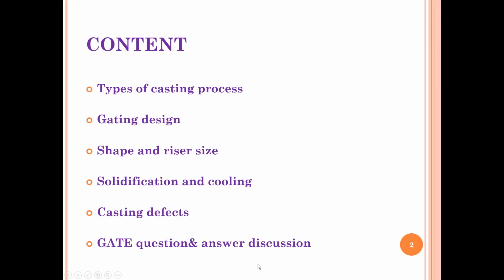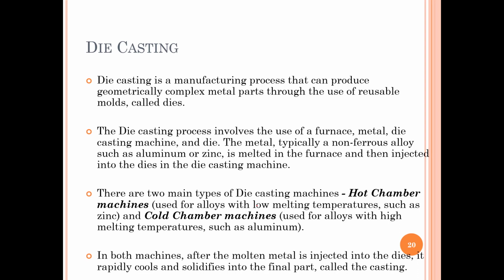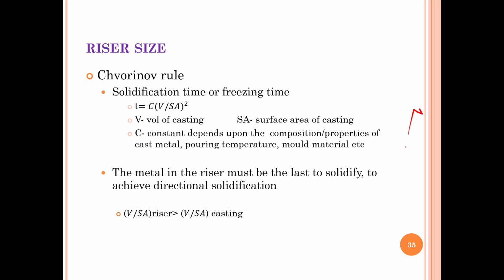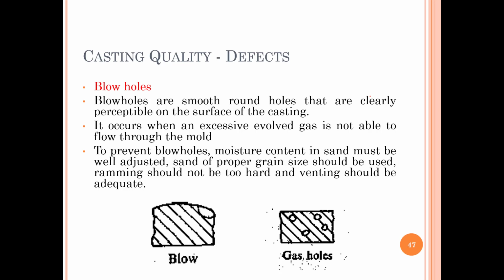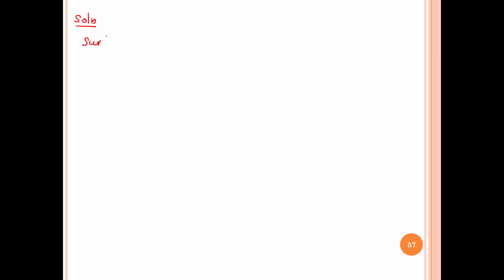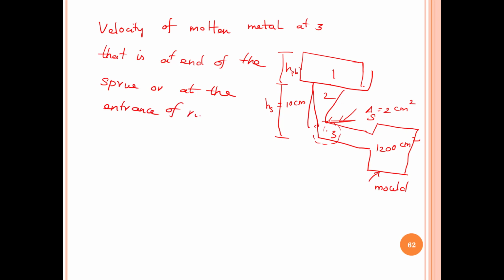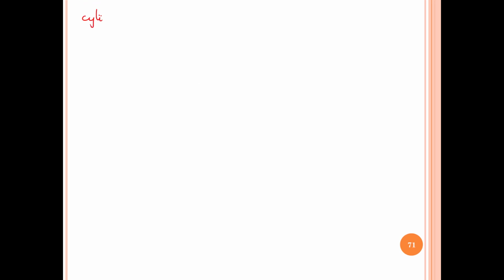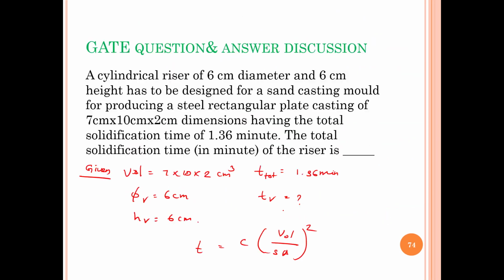GATE Casting Part 2